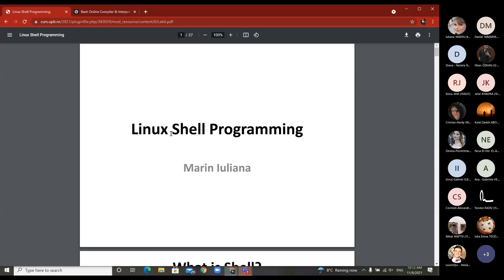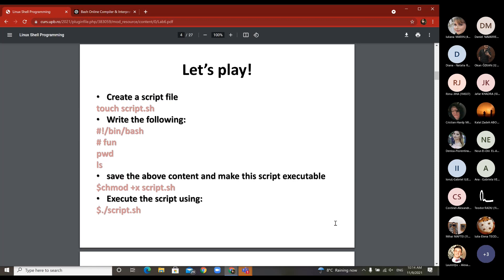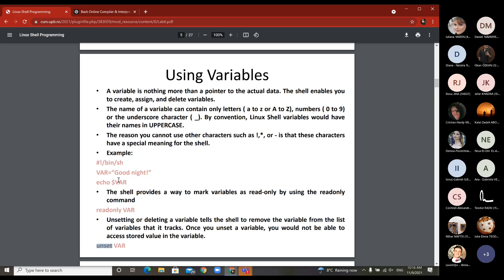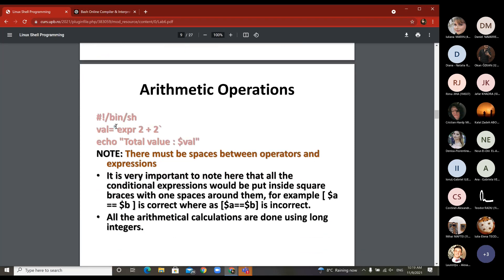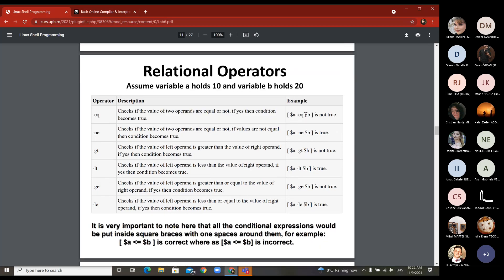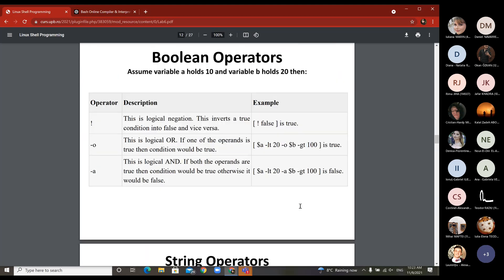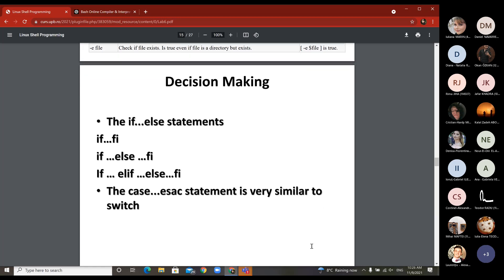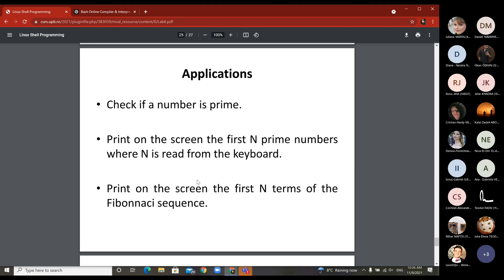Computer Networks 6 - Linux Shell Programming - Bash